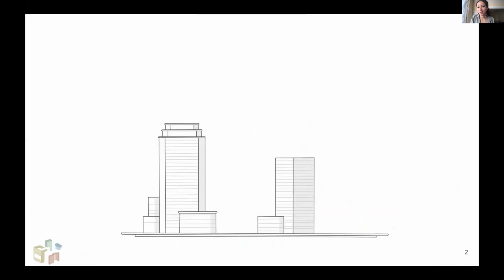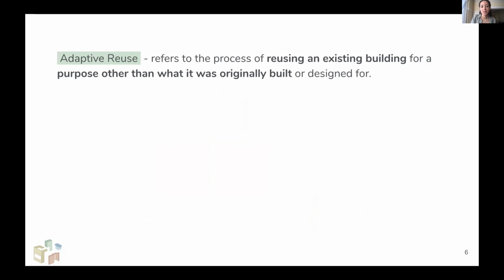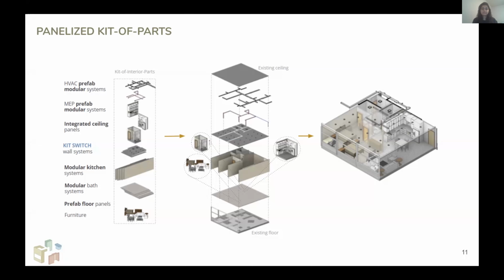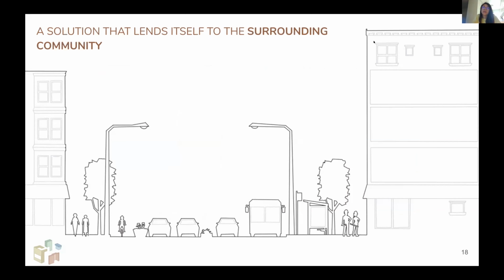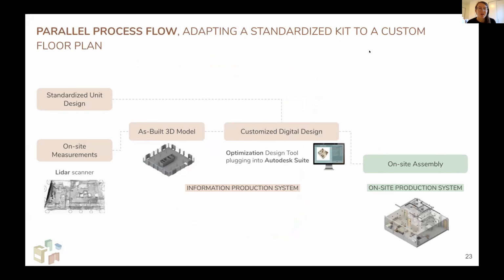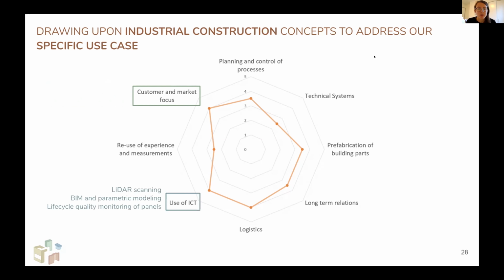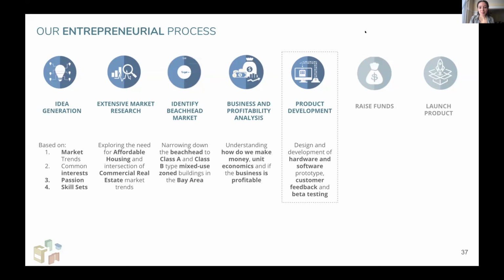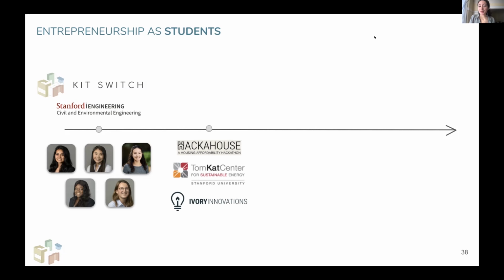2021 – Kit Switch: Adaptive reuse for affordable housing – Armelle, Anusha, Samantha, Candice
Guest lecture by Armelle Coutant, Anusha Krishnamurthy, Samantha Liu, Candice Delamarre the founders Kit Switch.